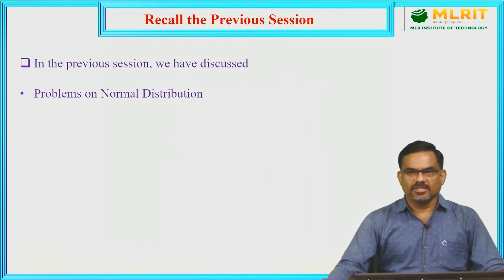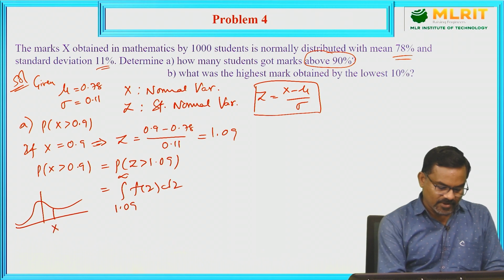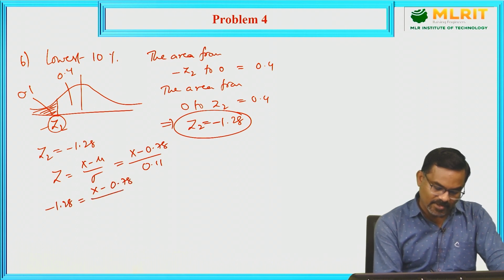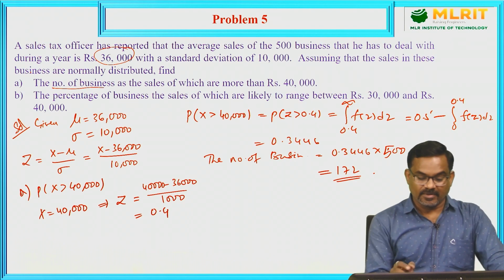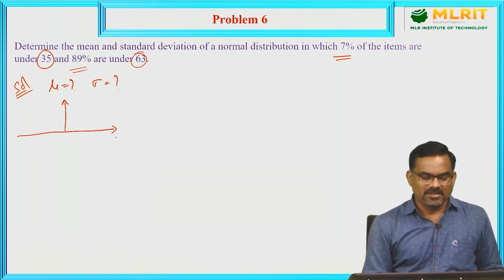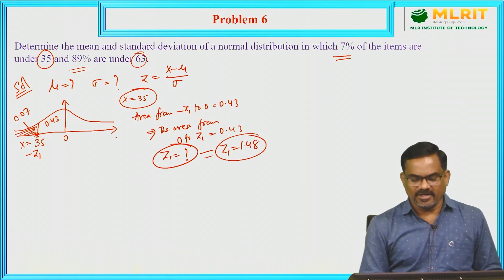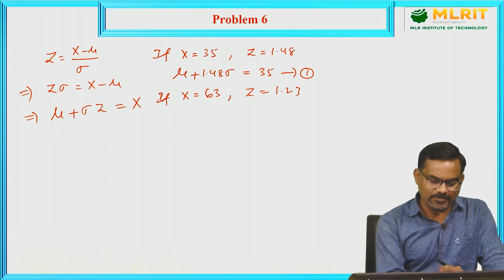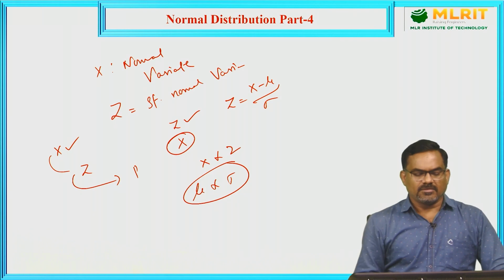LEC31| COSM| Normal Distribution Part-4 By Dr. N. CH. Ramgopal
Hyderabad.